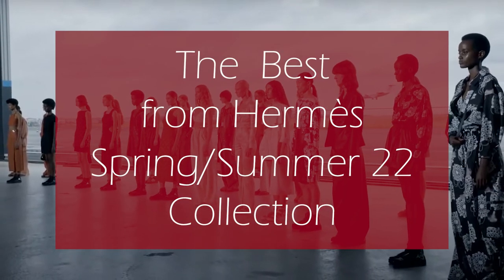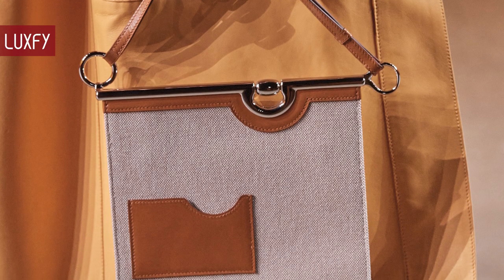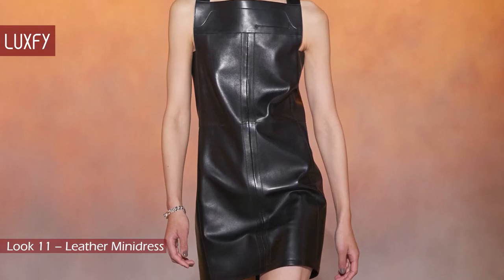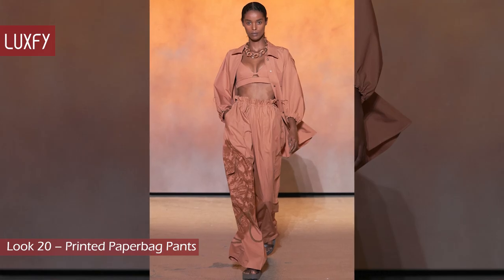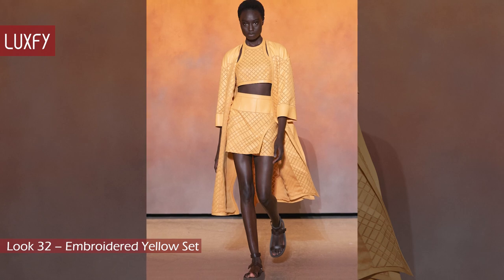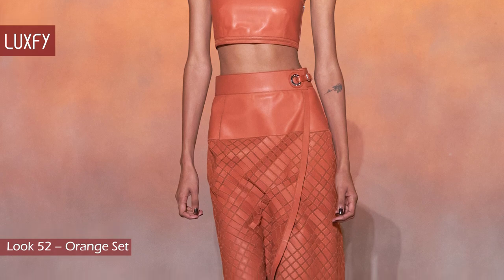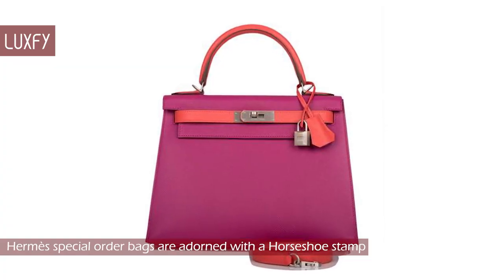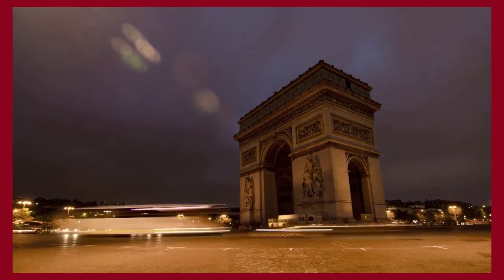The Best from Hermès Spring/Summer 22 Collection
Welcome to our video listing The Best from Hermès Spring/Summer 22 Collection!

Paris fashion week continues to give us amazing collections that show us why this city is the fashion capital of the world! And now it is time for Hermès!

Hermès presented it latest collection on Saturday on a terminal at Le Bourget Airport with a plane landing as the grand finale. Who else but Hermès could do that? The set was composed with paintings from artist Flora Moscovici that provided a calm and warm background to the collection.

Creative director Nadège Vanhee-Cybulski designed a collection inspired by the sun, they explained: “With summer comes a rush of optimism. An ethereal silhouette brings a breath of life, dressing the skin in the warmth of sunny shades. Lightness is bound for new horizons.”

The clothes are for traveling the world while being comfortable and sexy.

This collection is also about Vanhee-Cybulski’s thoughts on how women will want to dress for re-entering the world, she said: “I think that has changed, For me it’s really about clothes that enable you to move freely. I think it’s not about going to anything too casual—I think it’s about making an effort, but also the ability to move within your clothes.”

As always with Hermès perfection is on the details. Details are placed in unexpected spots, generating new perspectives. Shorts feature a drawstring waist, silk gauze floats on a dress, an eyelet emerges on a bright trench coat.
Not to mention the new bag that I’m sure will be on many fashion insiders’ wishlist next spring.

Here I’ll show you the 12 best looks from the new Hermès collection, and stay tuned for this fashion month since I’ll also be bringing you the best shows from Paris Fashion Week! At the end of the video we have a bonus fact that may surprise you!

00:00 - Intro
02:22 - Look 2 – Studded Coat
02:45 - Look 11 – Leather Minidress
03:13 - Look 13 – Tan Jacket
03:43 - Look 18 – Crop Top with Leather Pants
04:10 - Look 20 – Printed Paperbag Pants
04:36 - Look 23 – Orange Coat
05:25 - Look 31 – Yellow Leather Jacket
05:55 - Look 32 – Embroidered Yellow Set
06:25 - Look 39 – Printed Silk Jumpsuit
06:53 - Look 51 – Crop Top and Baggy Pants
07:19 - Look 52 – Orange Set
07:44 - Look 55 – Black Leather Minidress
08:26 - Hermès special order Horseshoe stamp